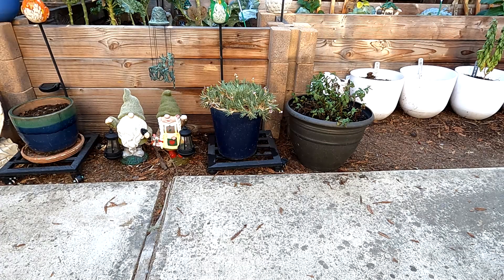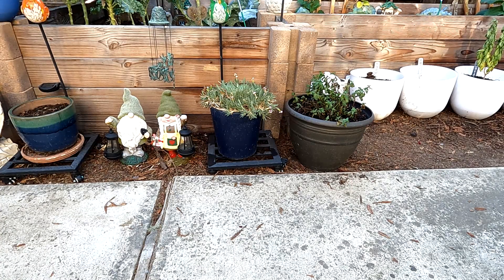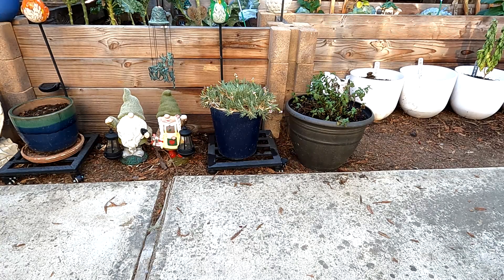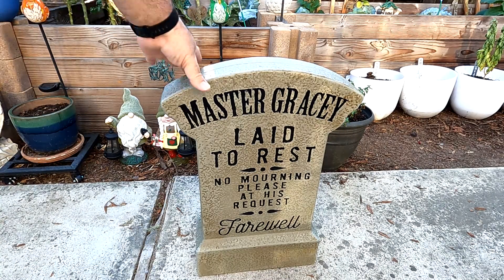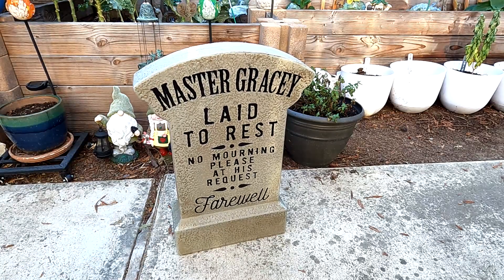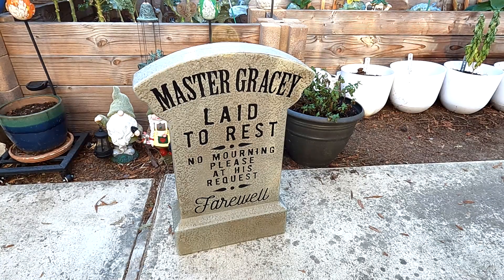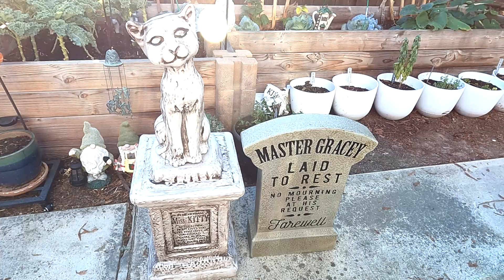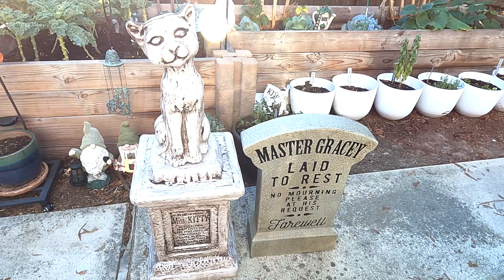Weekend Magic: More Graves For The Graveyard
As August progresses, more Halloween stuff starts to hit the stores, including Lowe's, where we picked up another pair of new Haunted Mansion tombstones.